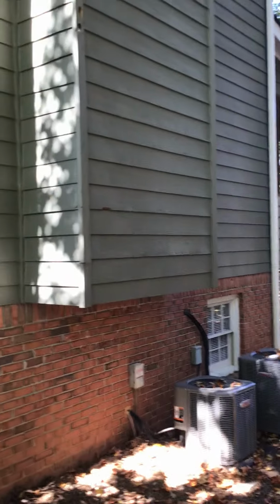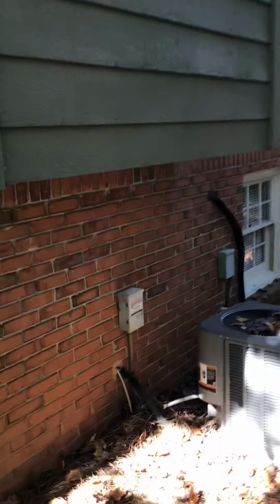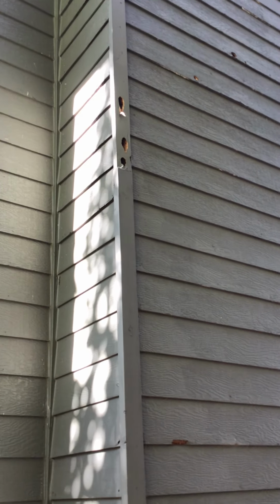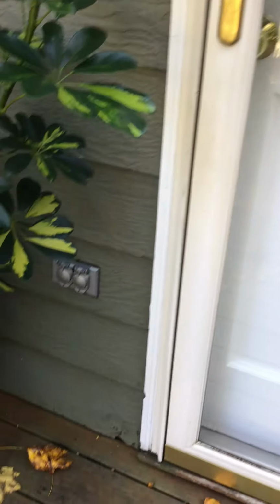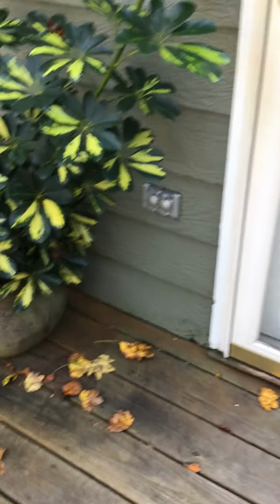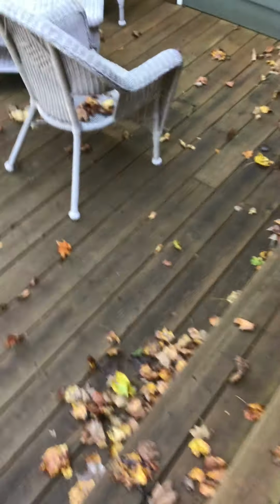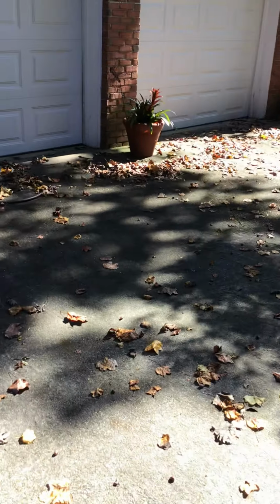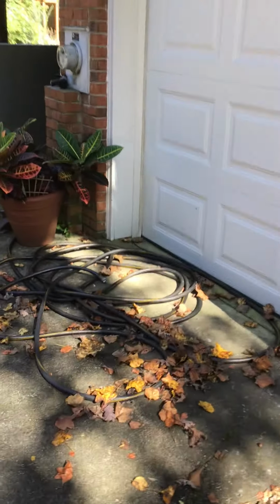HandyANDY reviews rotted trim & LP smartside siding in Marietta